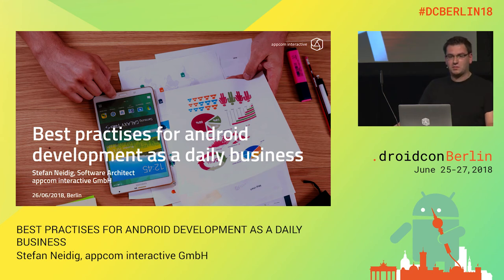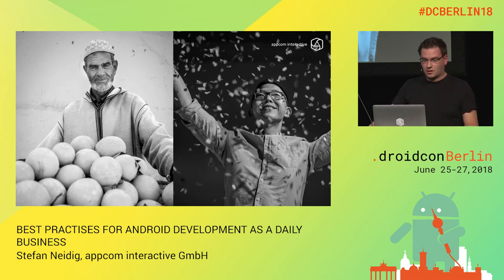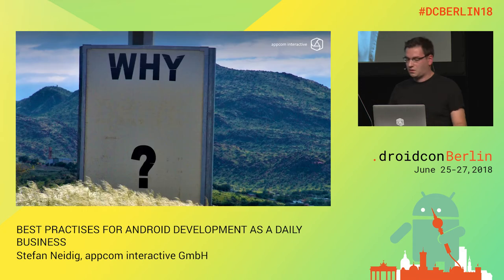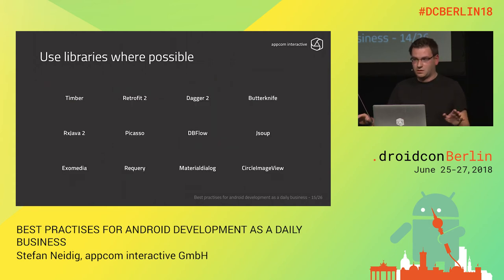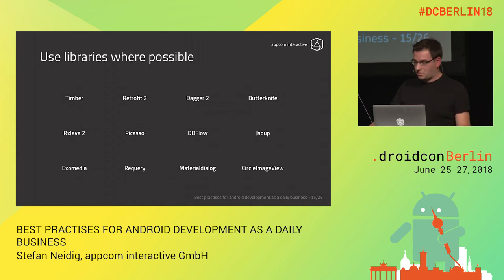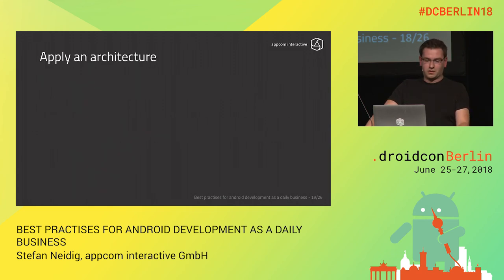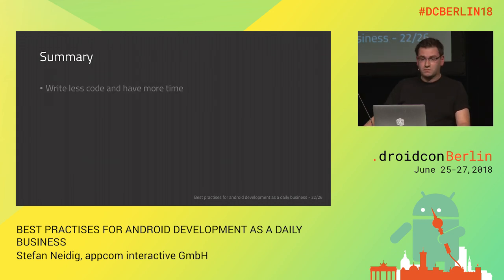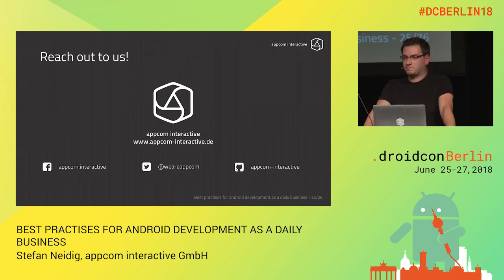DCBerlin18 203 Neidig Best Practises for Android Development as a Daily Business DAY1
Stefan Neidig, Software engineer, appcom interactive GmbH

BEST PRACTISES FOR ANDROID DEVELOPMENT AS A DAILY BUSINESS
Intermediate / Best Practices / Code Quality / Talk

Appcom interactive is a digital partner for enterprise companies. Among other things we build rich android applications for our clients. Over the years we developed techniques and found patterns, which helps us to meet the requirements of our clients. The quality of an application does not only depend on a cool user interface or a clever UX concept. More important are things which are not visible to the user. Most android apps have little to no architectural concept and are developed as you go. This results in code, which is unreadbale and not maintainable over time. This makes the application error prone and inflexibale against changes. Applying a sophisticated architecture and specialised patterns help maintaining a healthy code base, which is robust and yet flexible. State of the art technoligies and libraries increase your development speed and ensure that you meet deadlines and minimize the time to market. Over the years we developed techniques and found patterns, which help us to meet the requirements of our clients. Unique about them is, that they were crafted naturally by our android development team at appcom. This includes concurrent projects with tight deadlines implemented by a small team. So our findings not only cover how to structure your code and apply an architecture. But we also examine why codestyle and conventions matter and how the affect working in many projects concurrently. Furthermore we go about live templates and everything else that saves time and trouble.